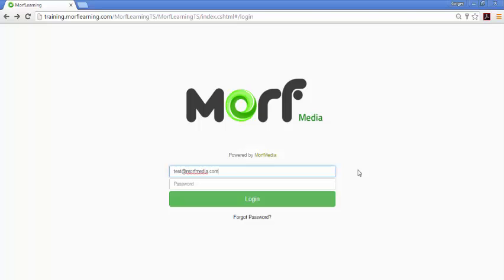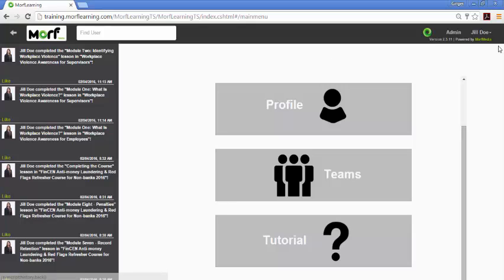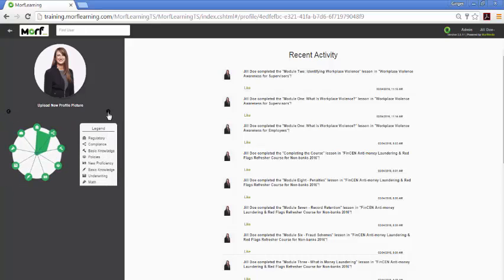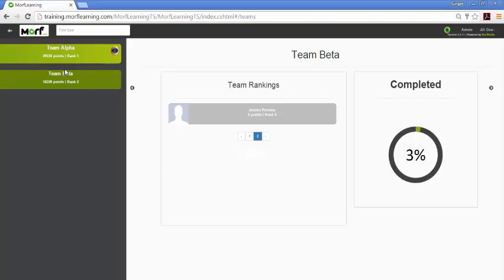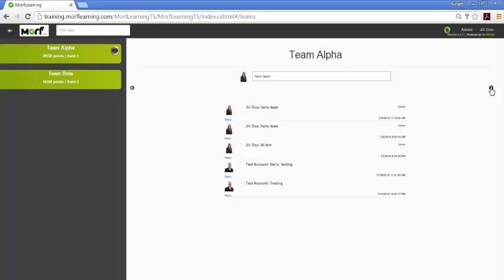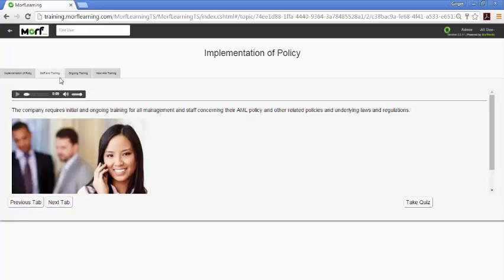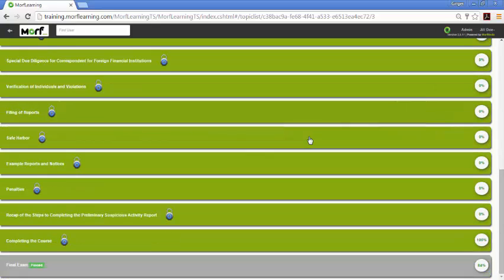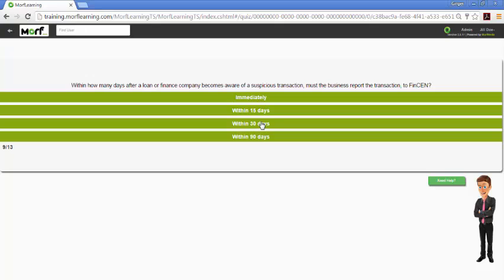1 Instructions on Getting Started on the Desktop